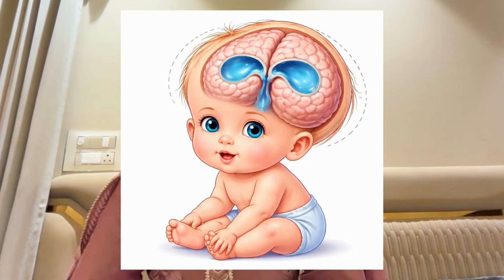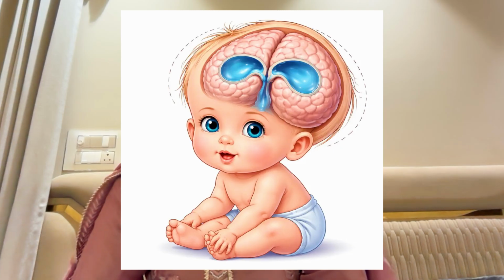Hydrocephalus | Pediatric Nursing | one shot revision